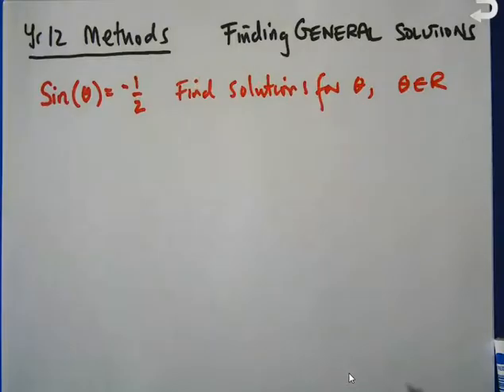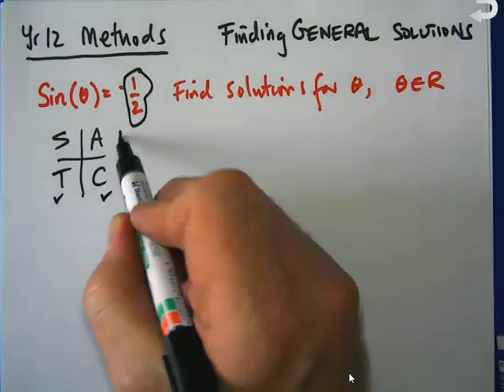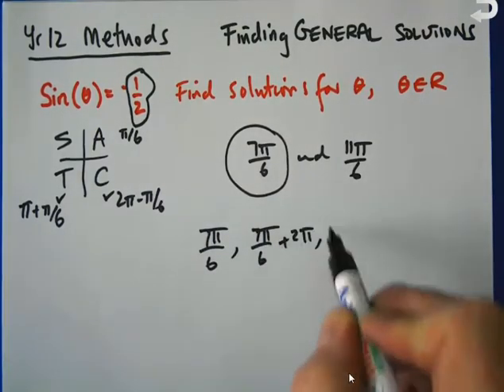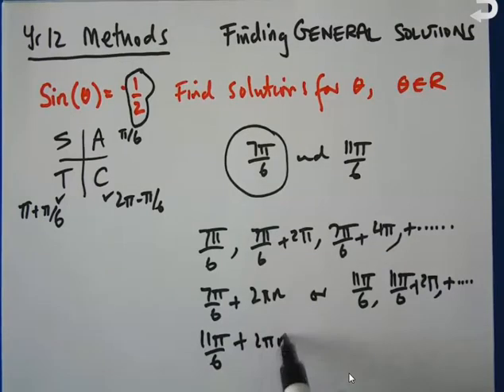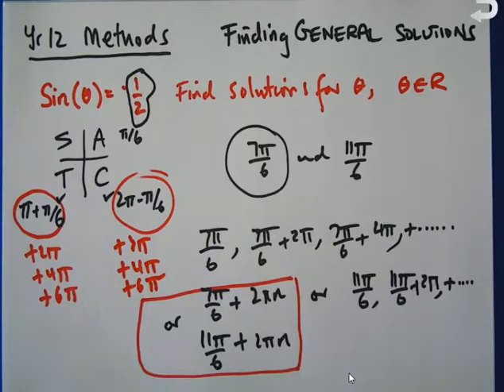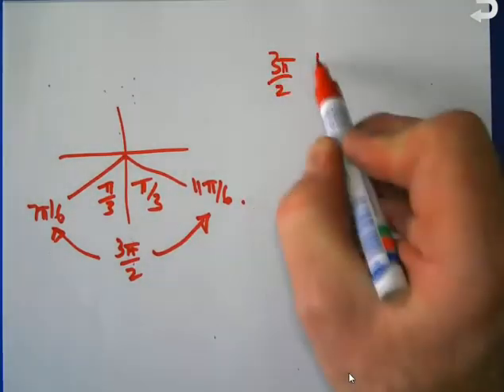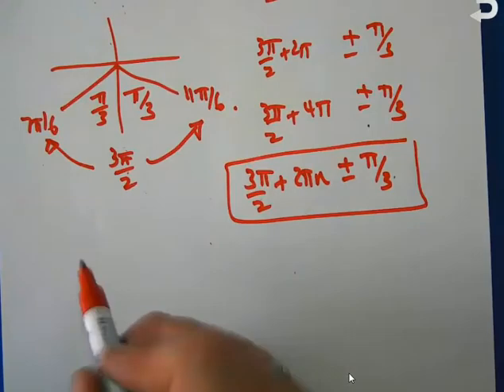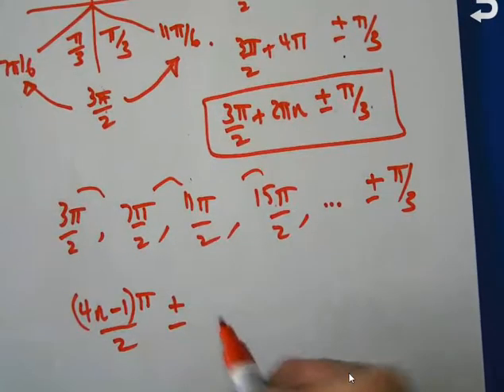mm34 trig general solutions